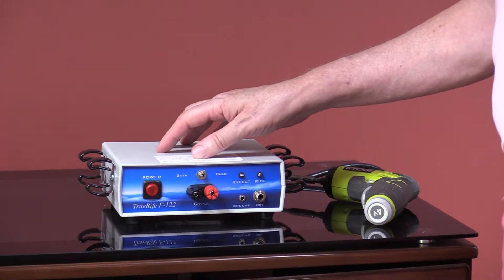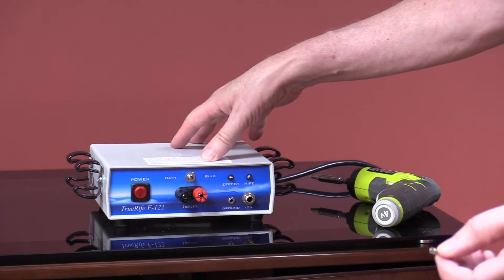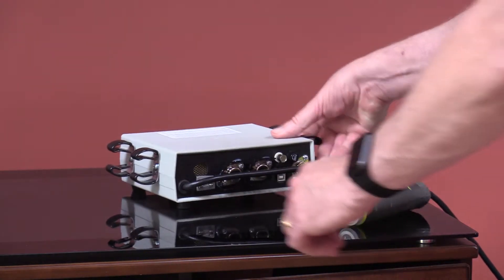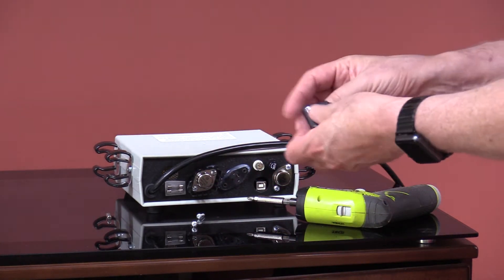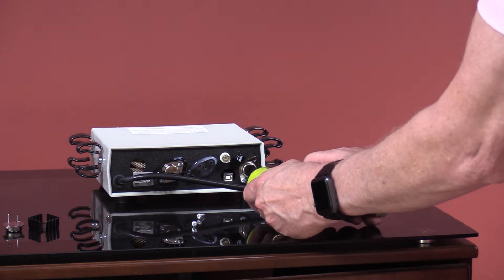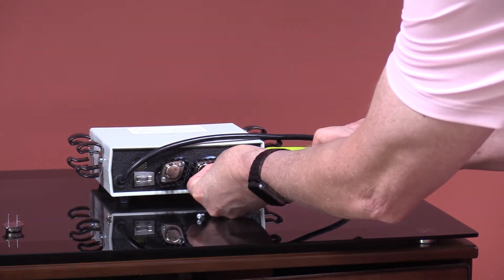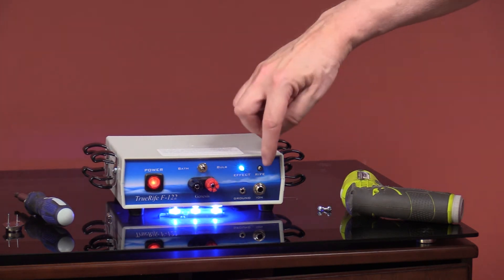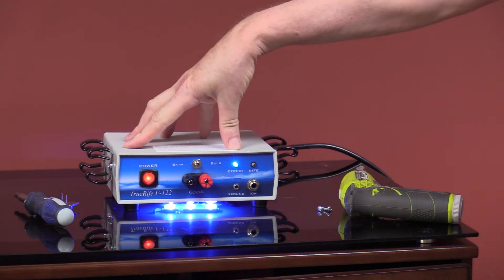F122 Transistor Replacement